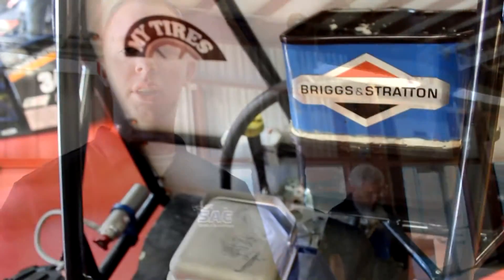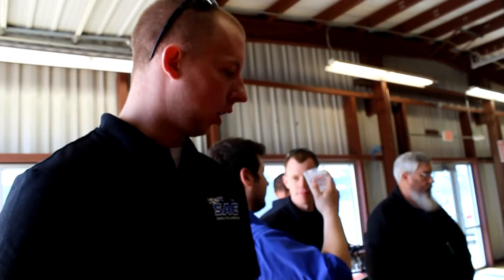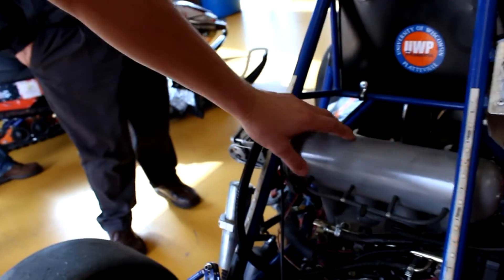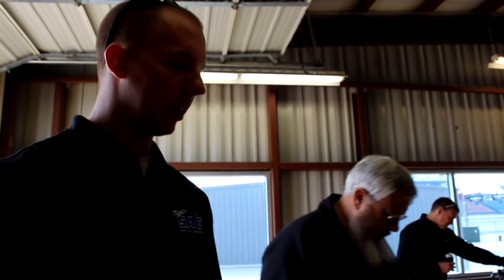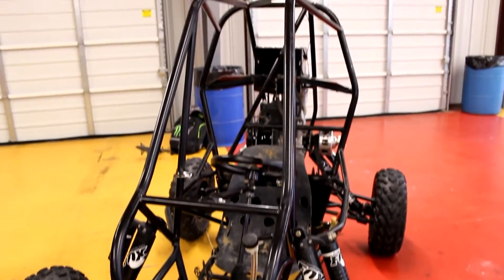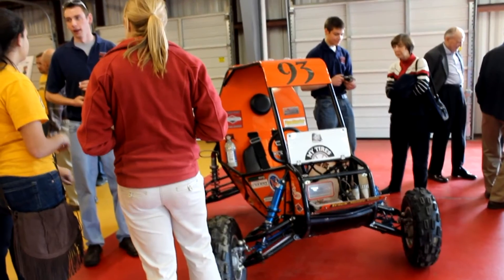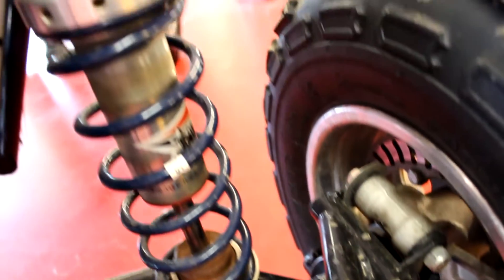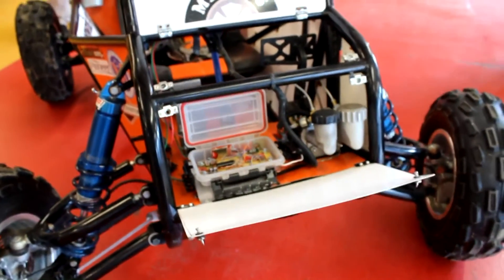Society of Automotive Engineers (SAE)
On April 4th, teams part of the Society of Automotive Engineers came to Newton, IA to share their work with their Baja Cars, Formula Cars, and snowmobiles.